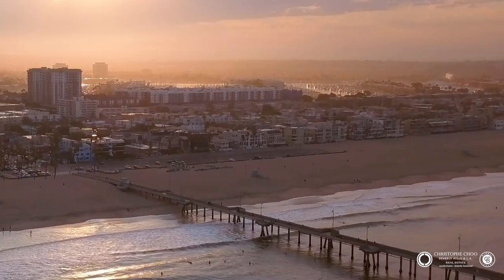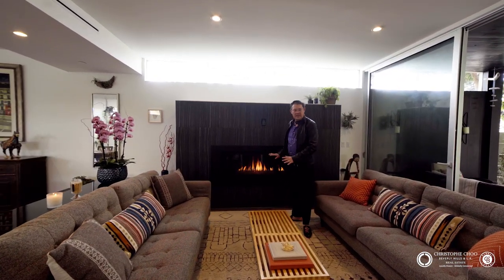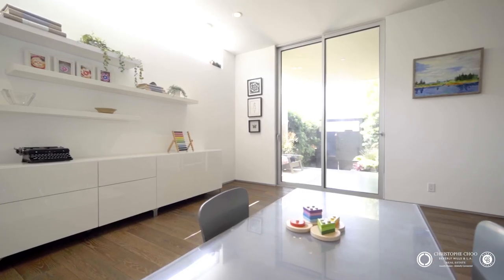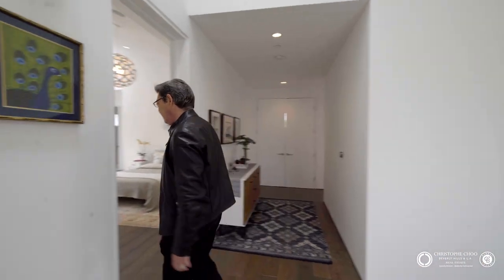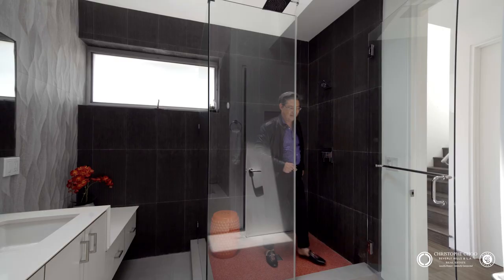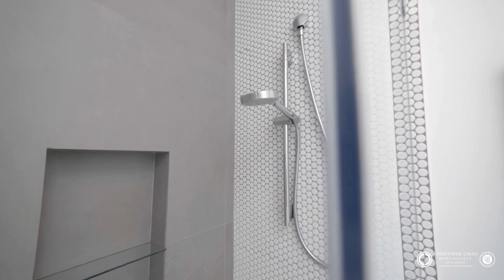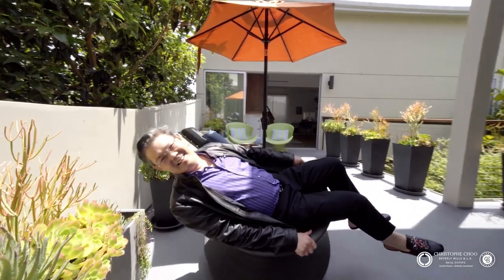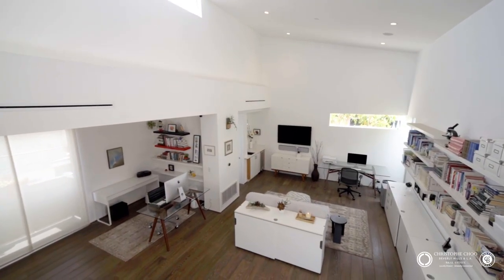SOLD! - Architectural Venice Beach Home Designed by Hassan Majd - Christophe Choo Real Estate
SOLD! - $3,750,000 w/ a 14 day Escrow!

Architectural Venice Beach Home Designed by Hassan Majd - Home Tour Christophe Choo Real Estate at Coldwell Banker Global Luxury.

Full home tour of 732 Vernon Ave in the Venice Beach 🏖 area of LA. On the market for $4 million. Gorgeous architectural home with central courtyard, 3 bedrooms, 5 baths, den or study room three rooftop terraces, and a terrific bonus office, art studio, or music studio above the garage. An amazing opportunity to live in the Venice beach area 8 blocks from the ocean.

3 Bedrooms
5 Bathrooms
3,591 Square Foot
4,802 Square Foot Lot Size

Christophe Choo is in the top 1% of brokers internationally with 32 years of experience as the President of the Christophe Choo Real Estate Group at Coldwell Banker Global Luxury Real Estate in Beverly Hills. The #1 producing office in the United States for 24 years and the most comprehensive source for luxury real estate listings, from estate homes to luxury condominiums, incredible tear-down opportunities, and investment properties. Christophe was voted as the #1 Real Estate Video Influencer for North America in 2018.

Based in Beverly Hills, California, The Christophe Choo Real Estate Group provides exclusive luxury homes for sale on a local, global and international stage. Hence the tagline: “Locally Known – Globally Connected”.

If you work for any of these companies in Silicon Beach then this is a perfect location for you. Startups seeded here include Snapchat and Tinder. Major technology companies that opened offices in the region including Google, Yahoo!, YouTube, BuzzFeed, Facebook, Salesforce, AOL, Electronic Arts, Sony, EdgeCast Networks, MySpace, Amazon.com, Apple, Inc., and Netflix

What do Christophe’s clients say?

Transcript:
It's a gorgeous day in Venice Beach,
 California, and I can't wait to show you.
732 Vernon avenue.
Come on, let's take a tour.
I'm in Venice Beach, California, today
at this amazing architectural home
 designed by Hassan Majd.
This is such an amazing and unique home.
This open, expansive feeling,
it's modern architecture,
 which is what everyone wants.
And we're in the heart of Silicon Beach.
Beautiful French Open floors throughout.
But you walk in the space and light
 and bright everywhere.
You have this huge open room
 with the..